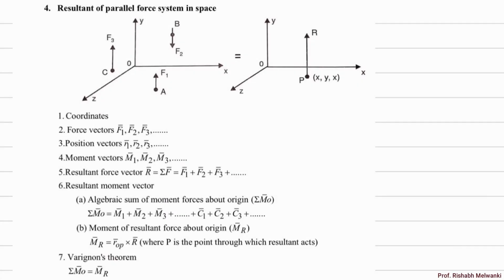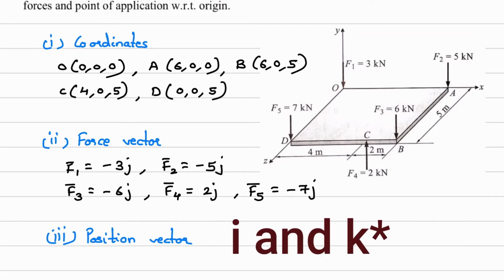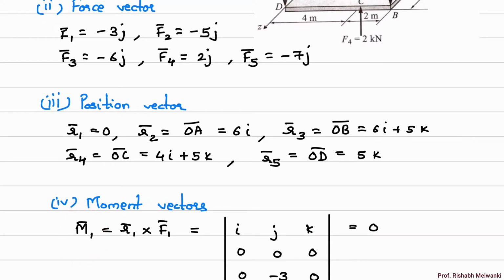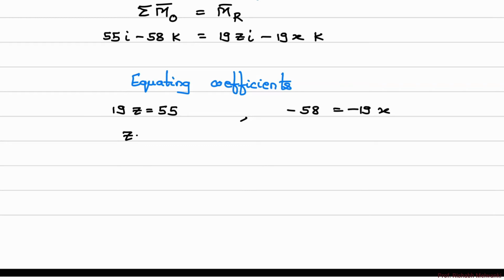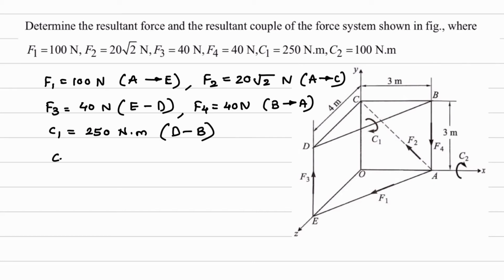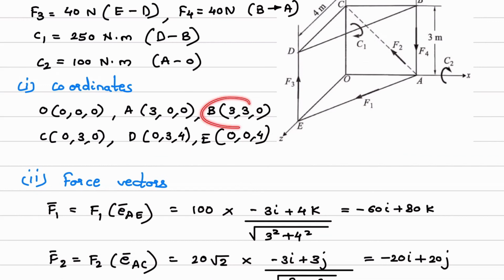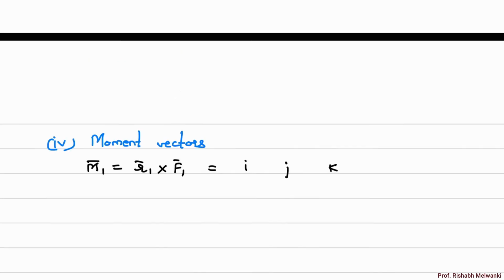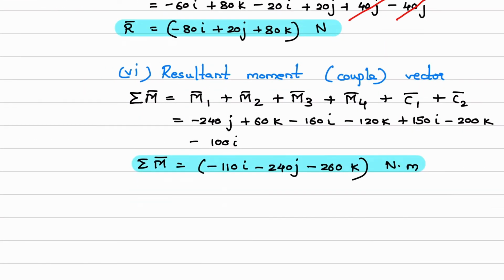EM L40 Resultant of Parallel and General space forces